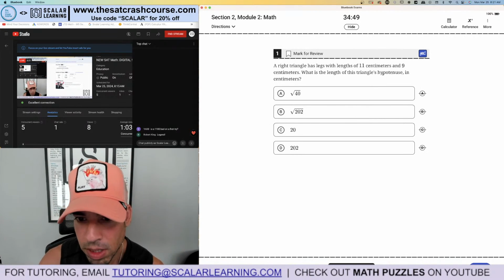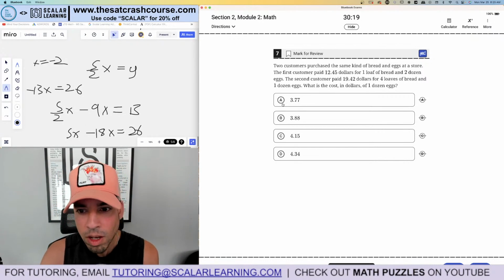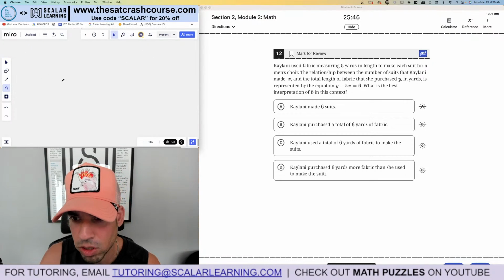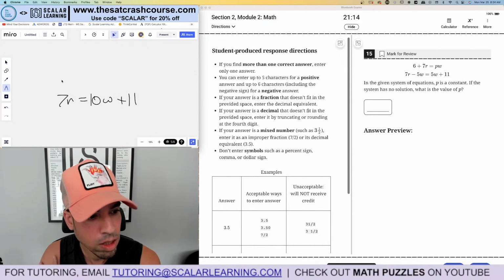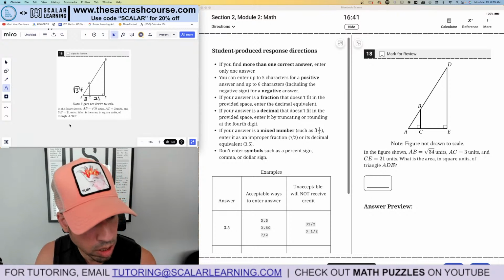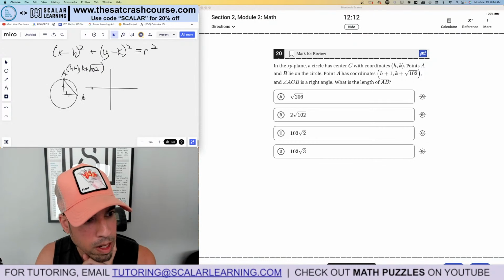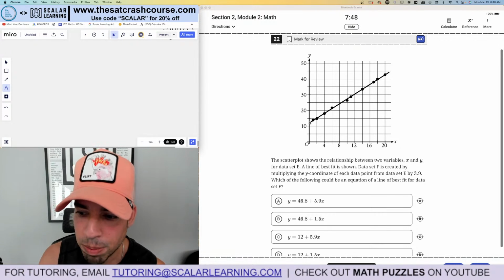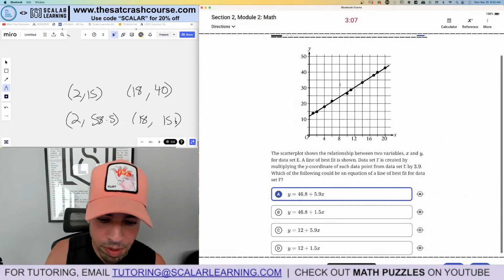NEW SAT Math: DIGITAL SAT - Practice Test 5! Module 2 via APP in REAL TIME!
HUGE NEWS!! The College Board has just dropped a brand new Official Practice Test!!! Join Huzefa as he completes Practice Test 5, Module 2 in real time (for the first time) within the College Board APP to get a solid overview of the NEW SAT math sections.